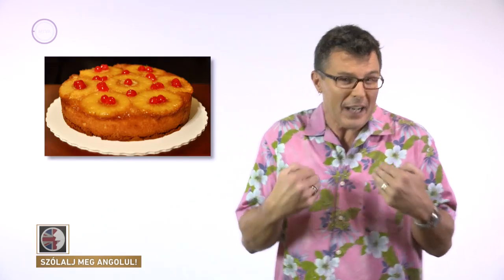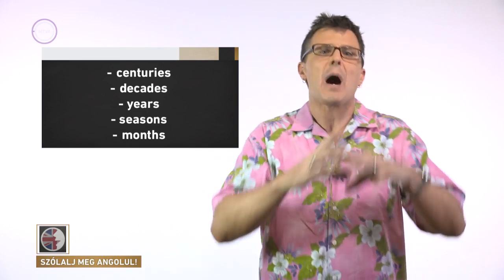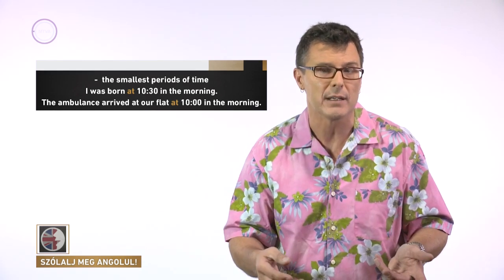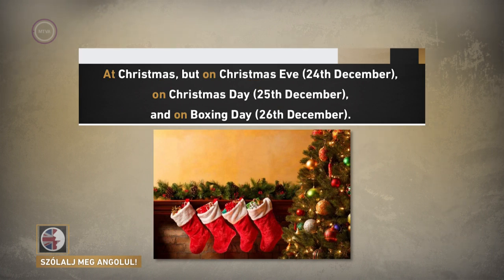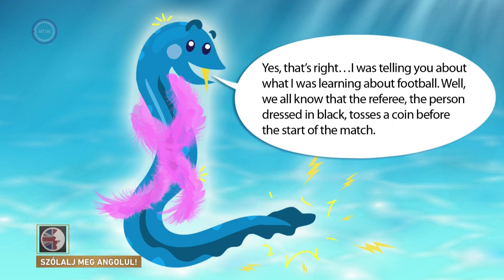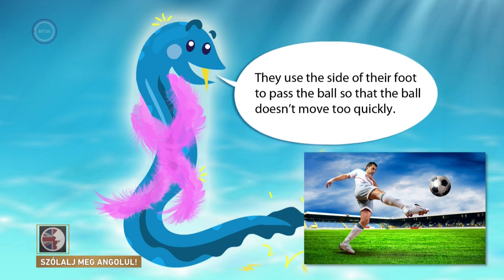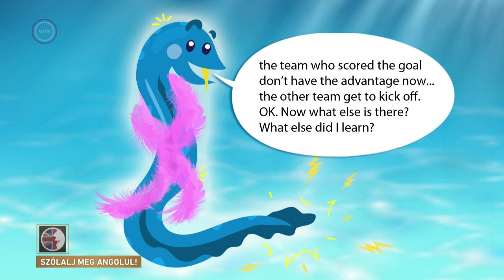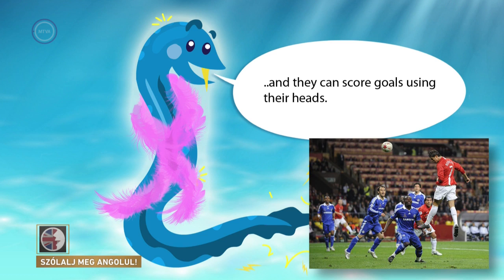Szólalj meg! - angolul, 190. rész (2017.06.09.)